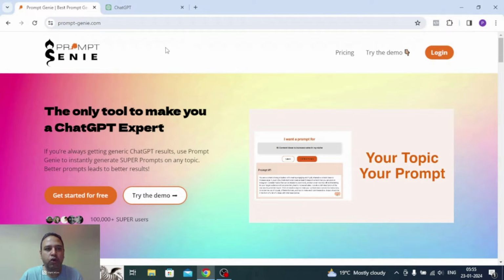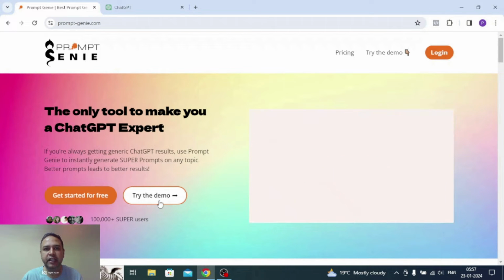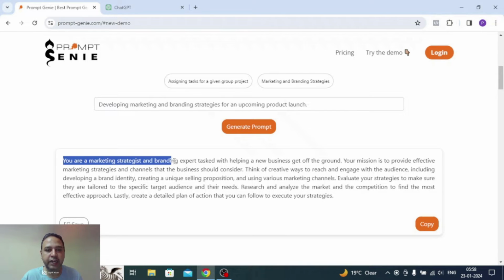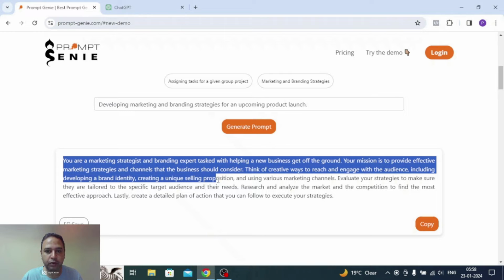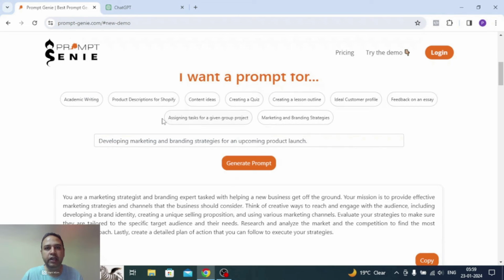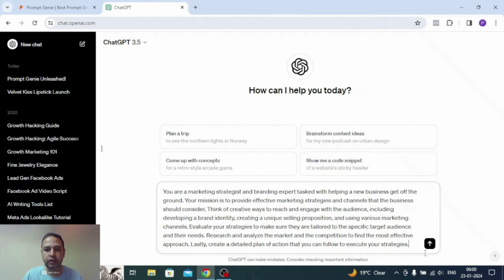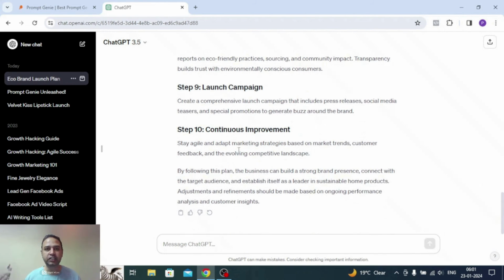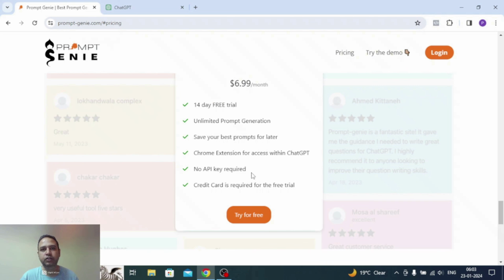Best ChatGPT Prompt Generator | Prompt Genie Review | Become ChatGPT Expert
In this video, you will learn about a tool named Prompt Genie which will make you a ChatGPT expert. If you’re always getting average results in ChatGPT, then use Prompt Genie to instantly generate super prompts on any topic. Better prompts leads to better results!